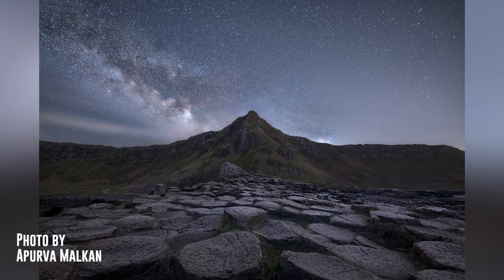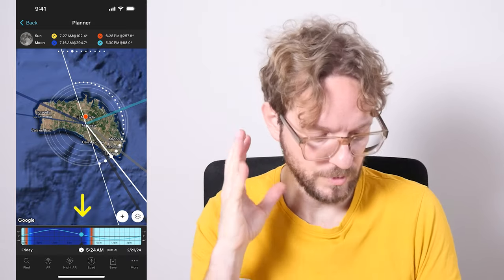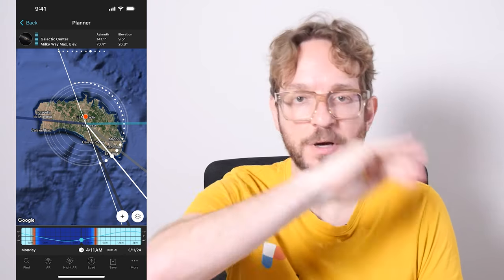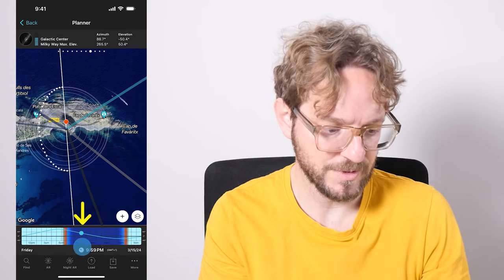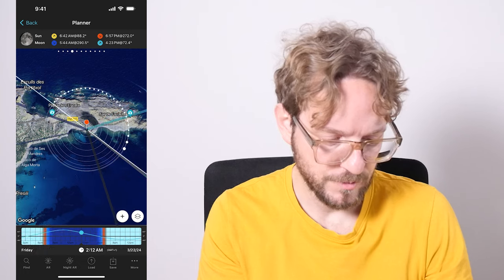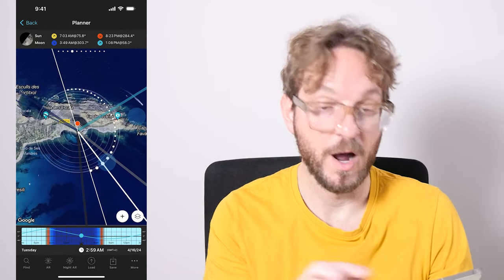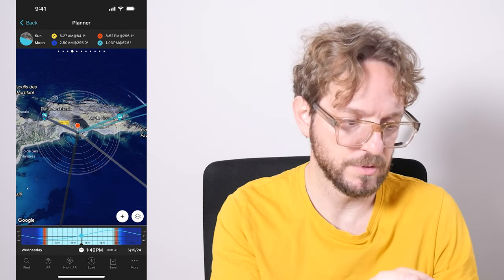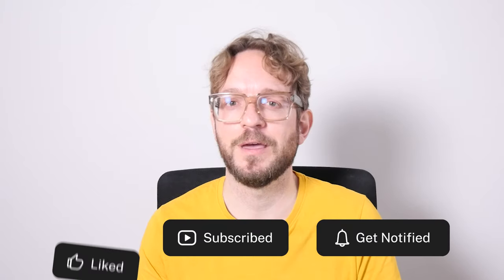How to Plan a Photo of the Milky Way (with Moon)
Photographing the Milky Way with the Moon over the horizon is not necessarily a bad thing. Actually having a bit of light reflected by the Moon can really help us capture detail in the foreground.

Well, in this video, you’ll learn a very important skill… You’ll learn how you can Plan your Milky Way photos to have the Moon in the right spot and with the right phase to nicely illuminate your foreground.